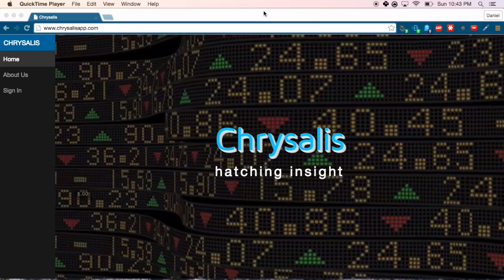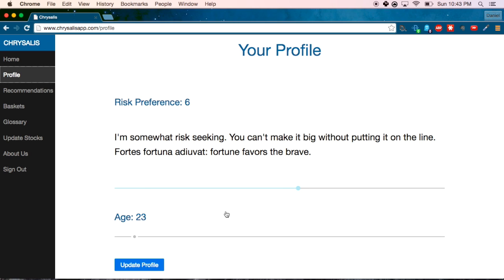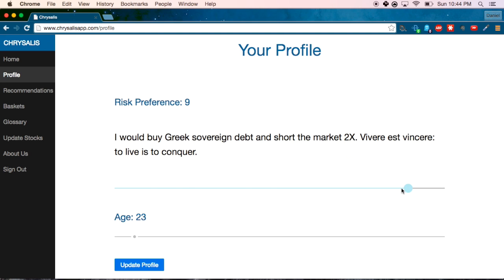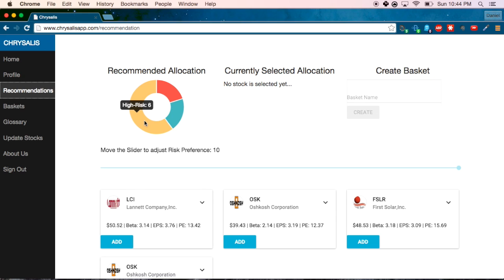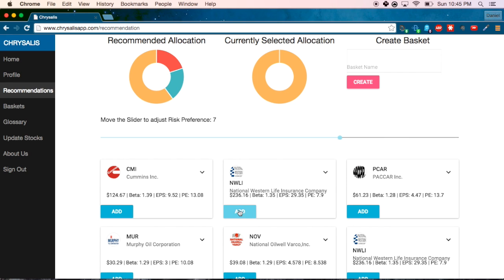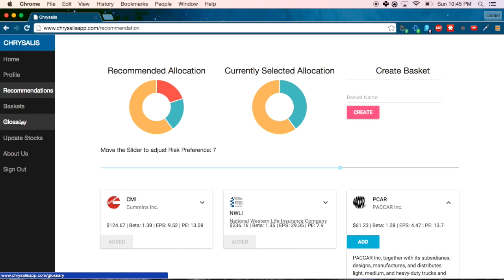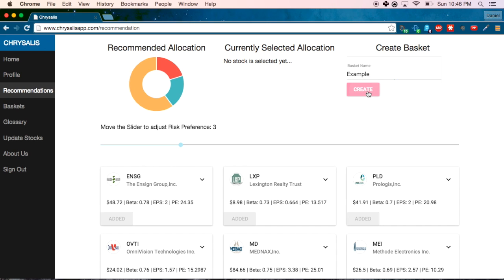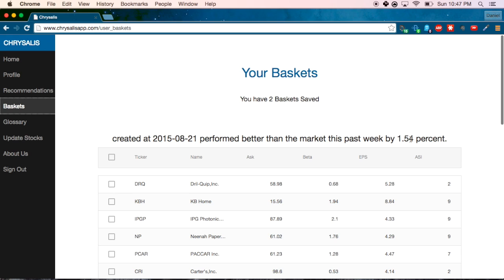Chrysalis App Demonstration (Ruby on Rails/React js)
This video is about Chrysalis. Chrysalis makes getting started with investing easier with an intuitive interface that is easy for beginners to understand while providing analysis robust enough that experienced investors can use to extract insight. Built with Ruby on Rails and React.